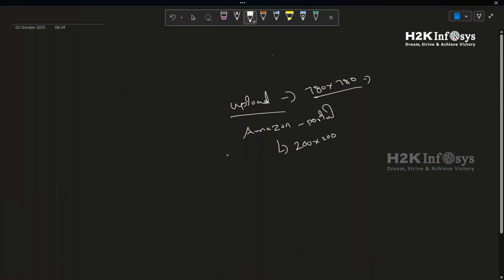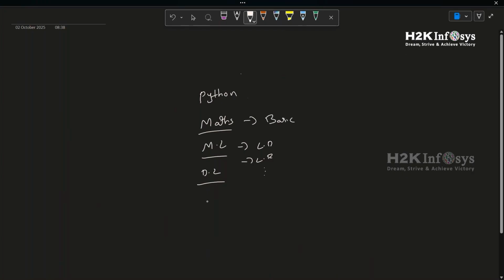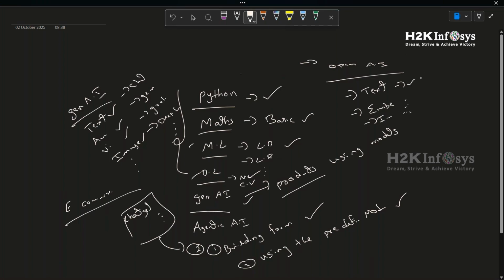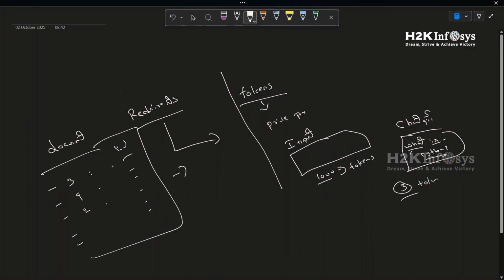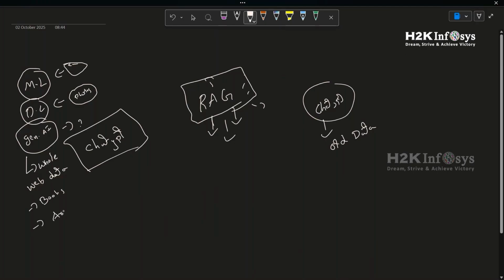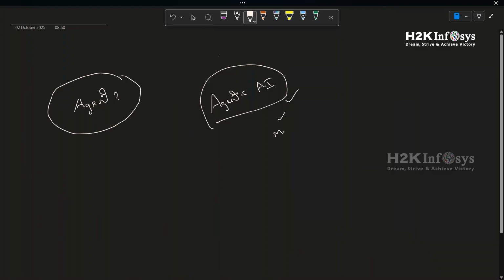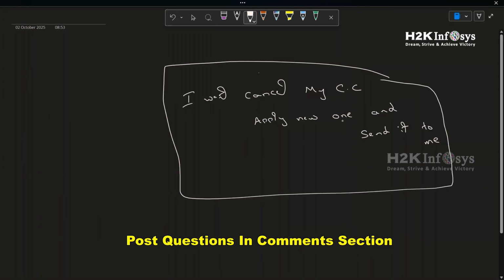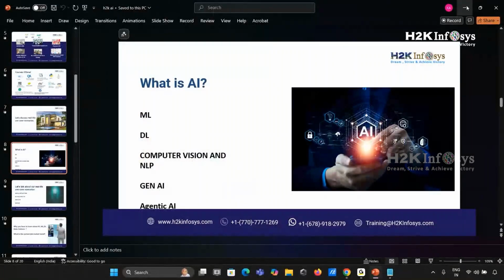Advanced AI: CV, RAG & Gen AI | 🤖 AI Fundamentals Full Course | PART-3 🚀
AI for Beginners! 🤖 In this video, we explain Advanced AI: CV, RAG & Gen AI | PART 3 🚀
Learn Artificial Intelligence, Machine Learning, Deep Learning, Computer Vision, Generative AI (Gen AI), RAG (Retrieval-Augmented Generation), and Multi-Agent Systems with hands-on Python tutorials. Perfect for beginners and advanced learners to master AI models, image processing, and intelligent systems.
This Part-3 tutorial is a continuation of our AI Fundamentals series, specially designed for beginners and students.

✅ Computer Vision (CV) – Image processing, object detection & classification
✅ RAG (Retrieval-Augmented Generation) – Smarter AI with external knowledge
✅ Generative AI (Gen AI) – Build AI that creates text, images & more
✅ Multi-Agent Systems – Collaborative & autonomous AI agents
✅ Python Implementation – Hands-on coding examples
Perfect for beginners and advanced learners ready to tackle modern AI challenges!
👩‍🎓👨‍💻 If you are a student, beginner, or tech enthusiast, this video will help you clearly understand AI concepts and choose the right learning path in Artificial Intelligence.

Course Series:
🔹 PART 1: What is Artificial Intelligence (AI)? & AI Fundamentals
🔹 PART 2: ML & AI Applications in Real Life
🔹 PART 3: Advanced AI: CV, RAG & Gen AI (You are here!)

⚠️ Don’t skip this video if you want strong fundamentals in AI, ML, and DL.
📌 Watch Part-1 to understand What is AI & AI Fundamentals before this video.